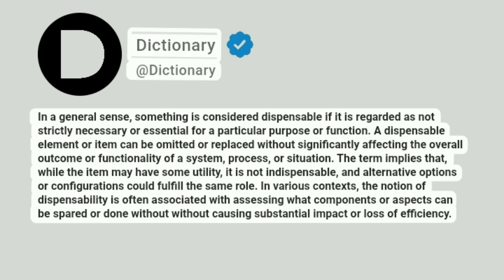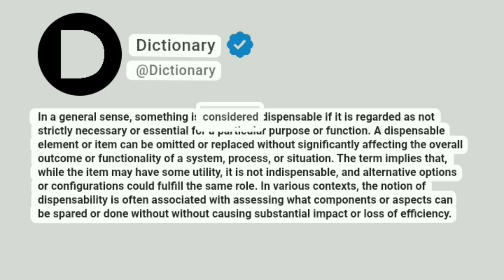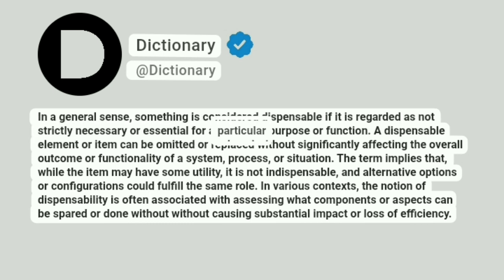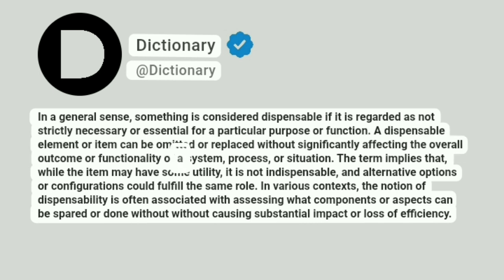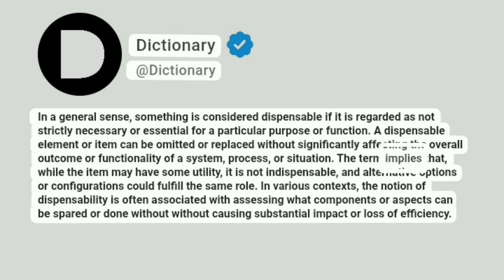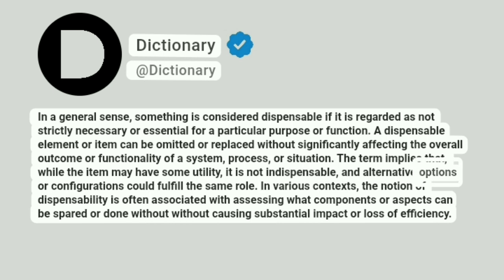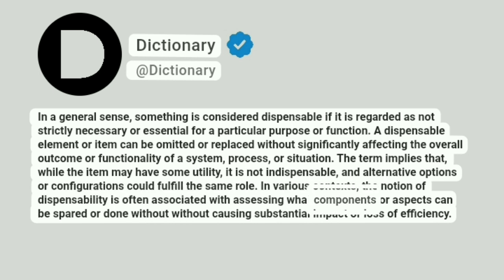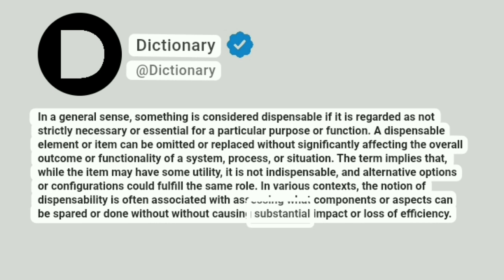Dispensable Meaning In English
In a general sense, something is considered dispensable if it is regarded as not strictly necessary or essential for a particular purpose or function. A dispensable element or item can be omitted or replaced without significantly affecting the overall outcome or functionality of a system, process, or situation. The term implies that, while the item may have some utility, it is not indispensable, and alternative options or configurations could fulfill the same role. In various contexts, the notion of dispensability is often associated with assessing what components or aspects can be spared or done without without causing substantial impact or loss of efficiency.